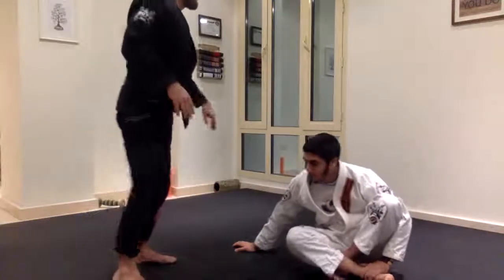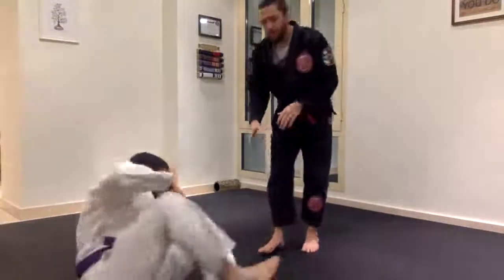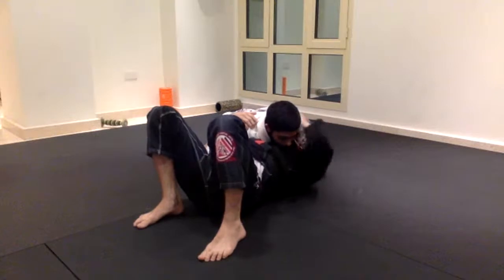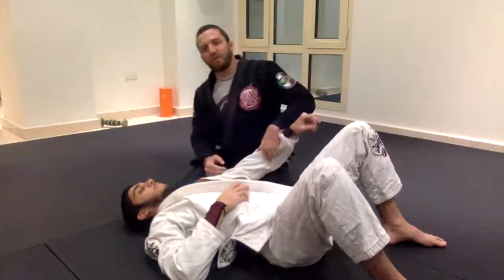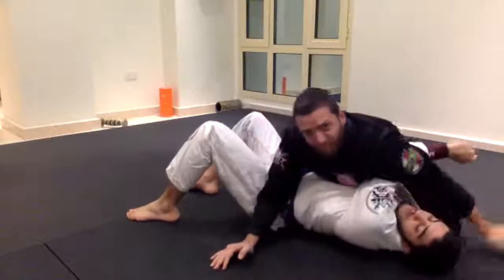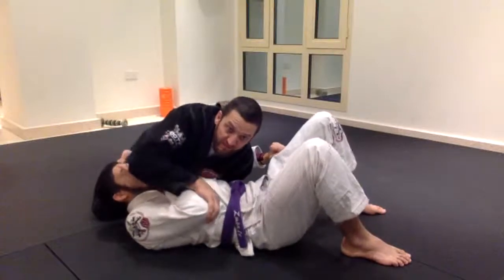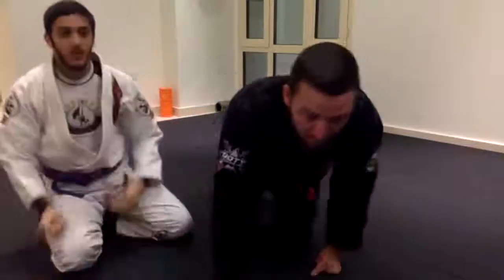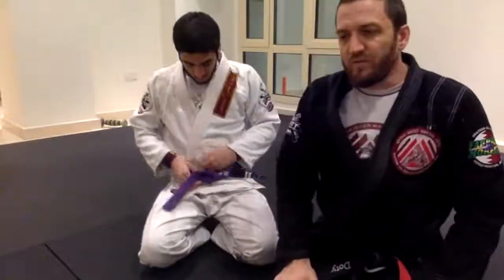QMMA Live session April 11th